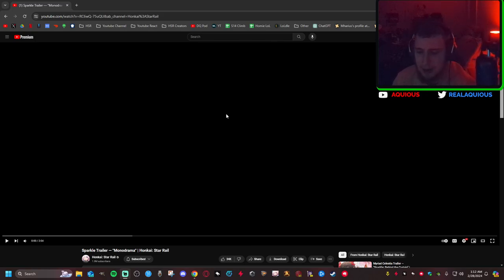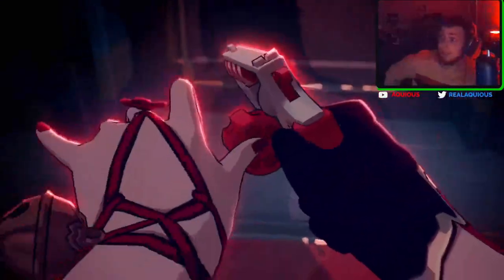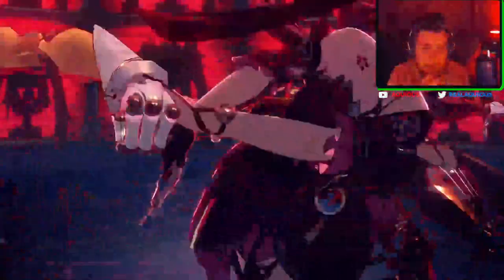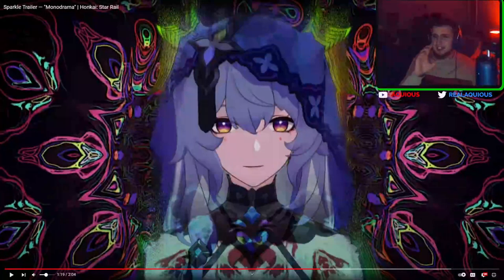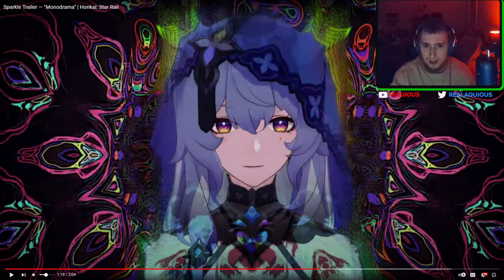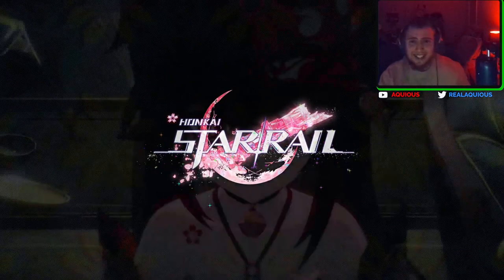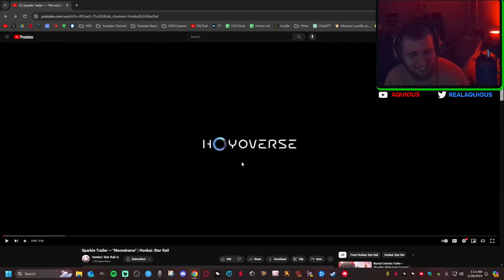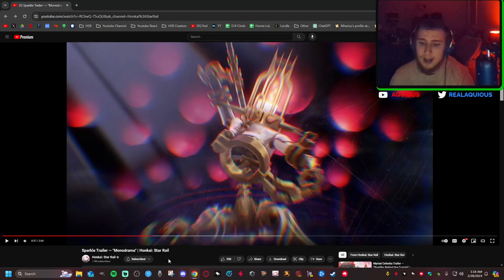THE SPARKLE TRAILER IS INCREDIBLE! | Honkai Star Rail